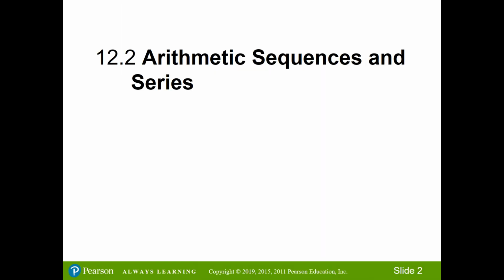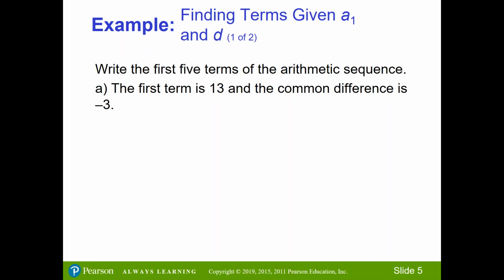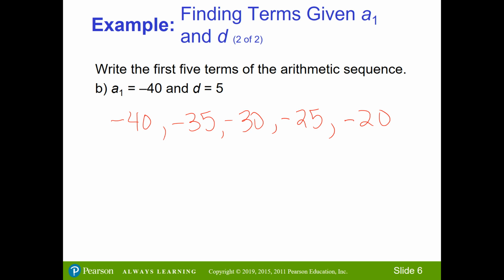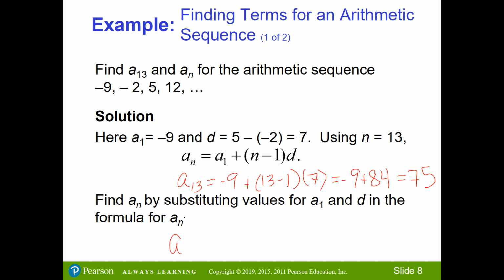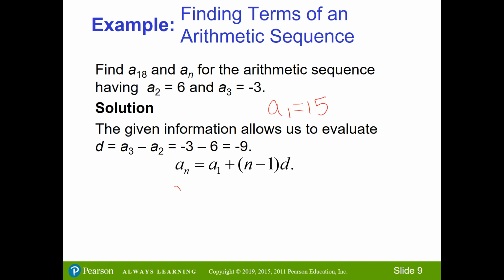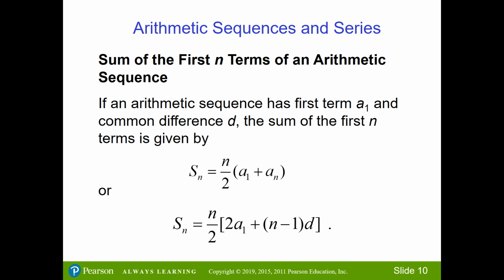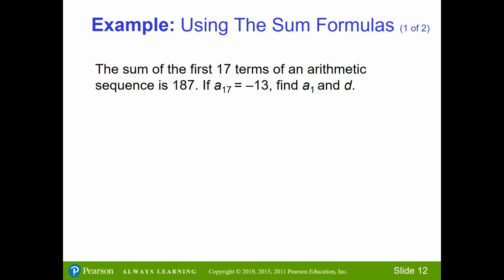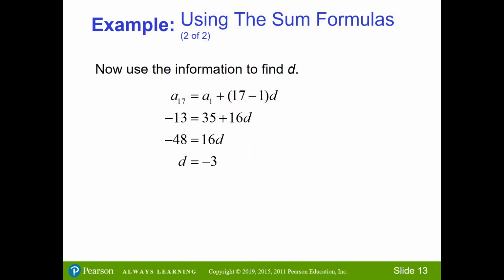MAC 1140 Arithmetic Sequences and Series